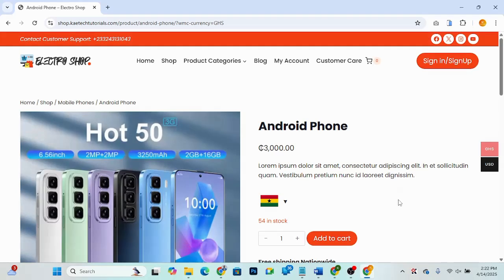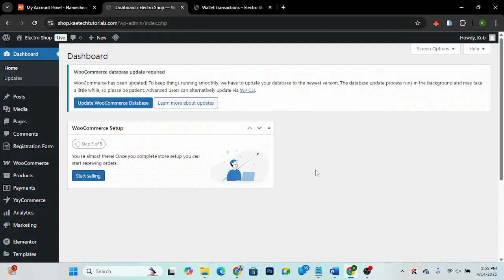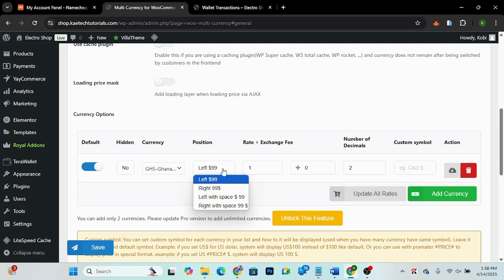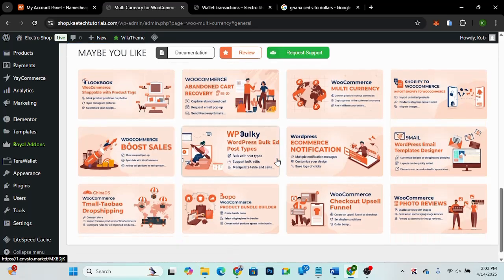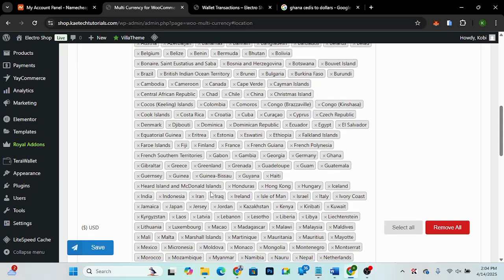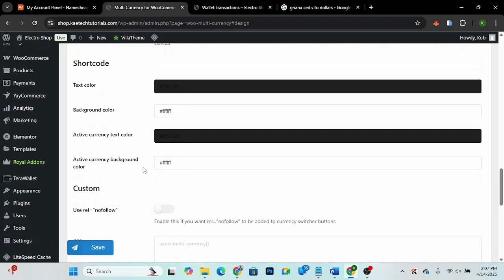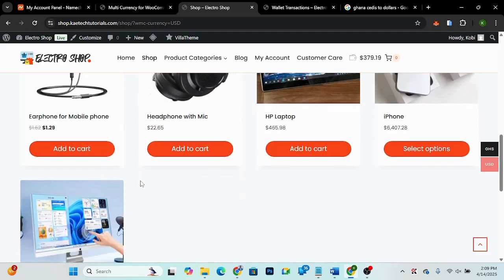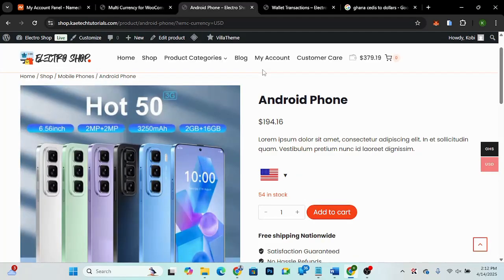How to Add a Multi Currency Switcher to Your WooCommerce Website | Curcy Plugin Tutorial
Want to sell your products internationally and give your customers the option to shop in their local currency? In this video, I’ll show you how to add a multi-currency switcher to your WooCommerce website using the powerful CURCY – Multi Currency for WooCommerce plugin.

Whether you're running a global eCommerce store or just getting started, this step-by-step tutorial will help you configure the Curcy plugin to display multiple currencies, set exchange rates, customize the switcher layout, and more!

🔧 What you’ll learn:

How to install and activate the CURCY plugin

How to add and configure multiple currencies

How to set automatic exchange rates

How to customize the currency switcher widget

How to show different currencies based on customer location

👉 Perfect for WordPress beginners, WooCommerce store owners, and web designers looking to improve international user experience and increase conversions.

💡 Need help with your WooCommerce store? Drop your questions in the comments!